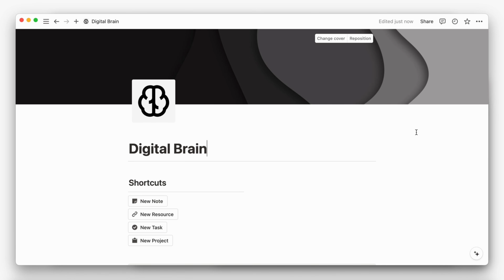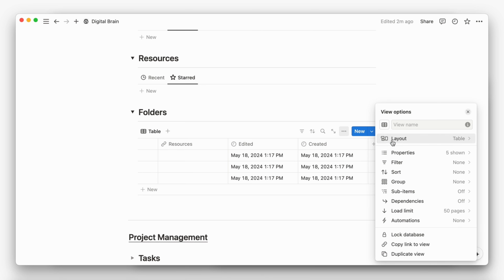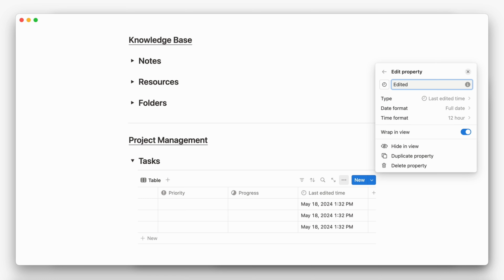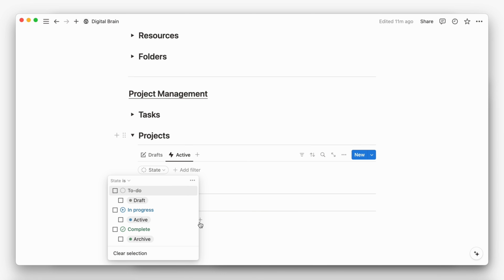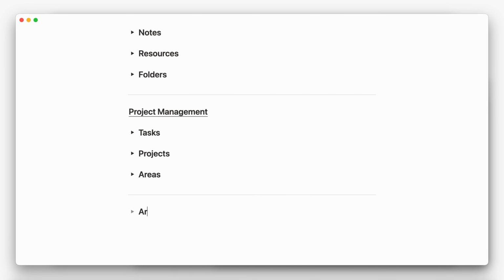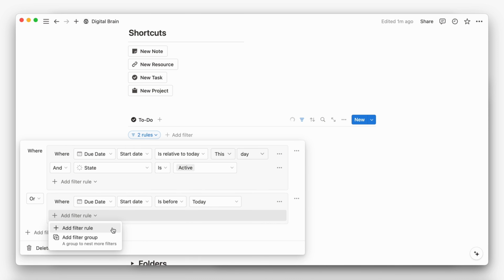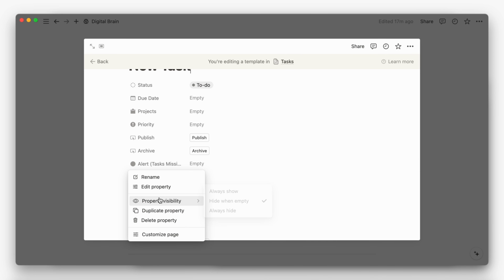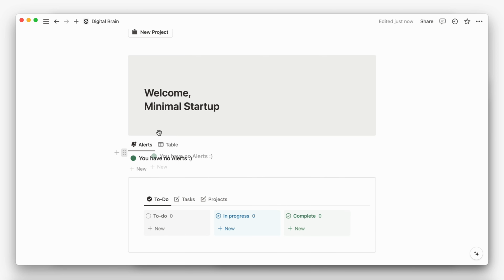Build the Ultimate Second Brain in Notion - Full Step-by-Step Tutorial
Welcome to our comprehensive guide on building a Second Brain in Notion!

In this video, we'll walk you through step-by-step on how to create a powerful, organized, and efficient digital system to manage your tasks, projects, notes, and more. Whether you're a student, professional, or just looking to optimize your personal productivity, this tutorial will help you harness the full potential of Notion to streamline your life.

🚀 What's Inside:

1. Setting Up Your Notion Workspace - Learn how to structure your Notion workspace for maximum efficiency.

2. Creating Databases and Templates - Step-by-step instructions on creating essential databases for tasks, projects, notes, and knowledge management.

3. Integrating PARA Principles - Seamlessly incorporate the PARA (Projects, Areas, Resources, Archives) framework into your setup, using relations to build interconnected and organized data structures.

4. Automated Alerts - Unlock the potential of our alert system with 8 versatile notification types, empowering you to manage your tasks and projects with ease and efficiency.

5. Formula Optimization - Utilize formulas to optimize your minimalist Notion workflow, enhancing efficiency and effectiveness with minimal complexity.

Join us on this journey to unlock the full potential of Notion and supercharge your productivity!

Timestamps:
00:00 Introduction
00:39 Structure
01:15 Notes
02:58 Resources
05:24 Folders
07:08 Templates
10:10 Tasks
14:50 Projects
18:38 Areas
21:00 Templates
24:23 Archives
28:11 Shortcuts
29:54 Task Manager
31:46 Alerts
42:07 Conclusion